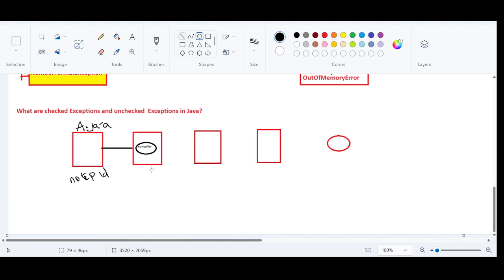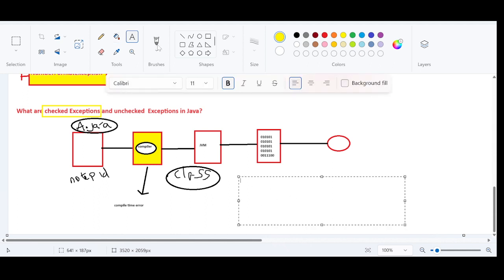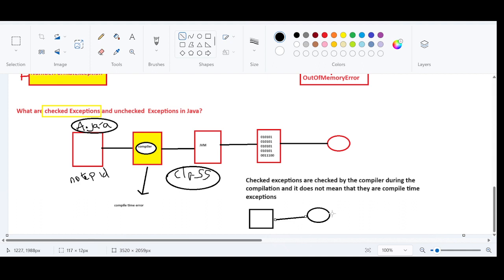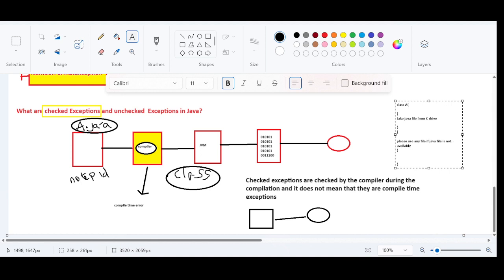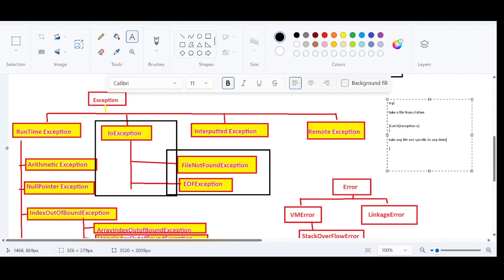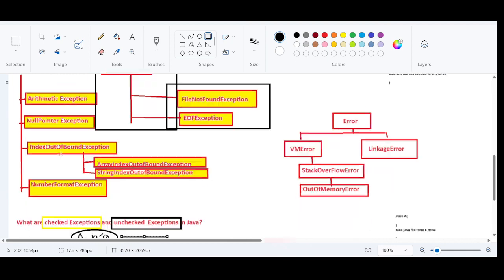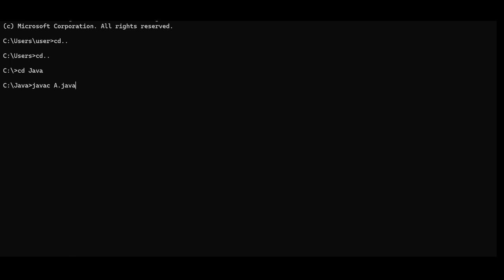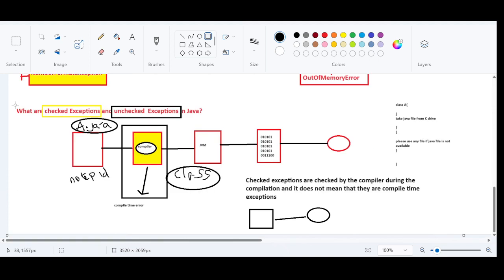Java Exception Hierarchy 2